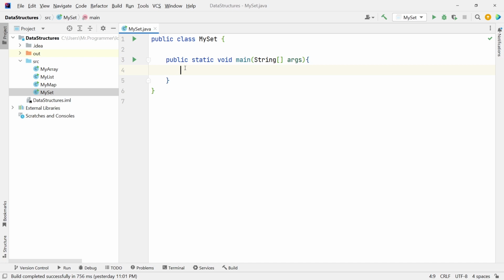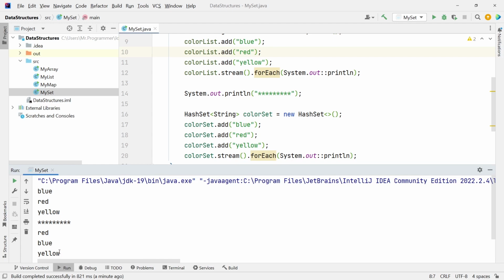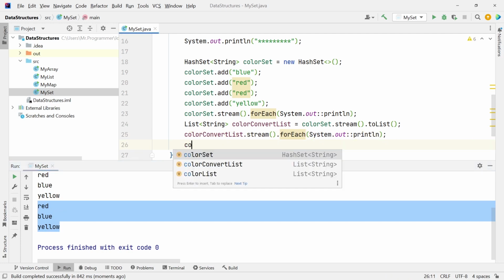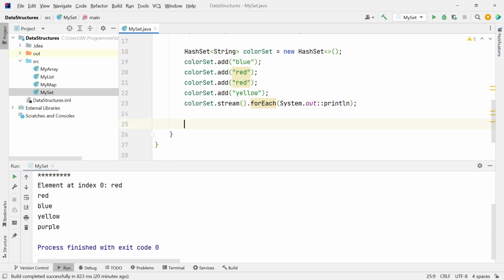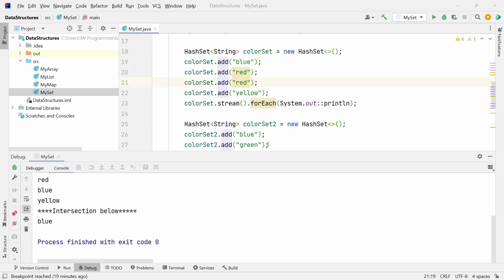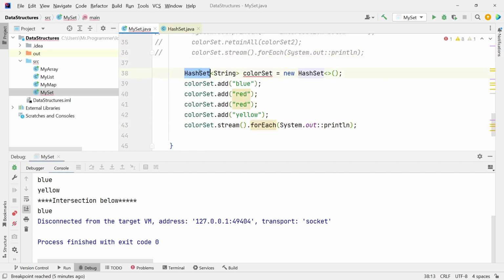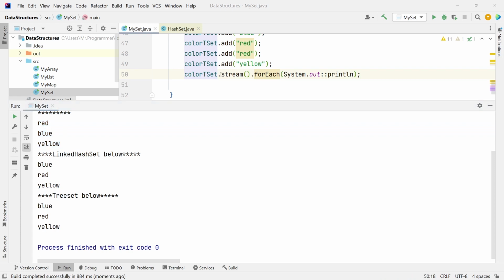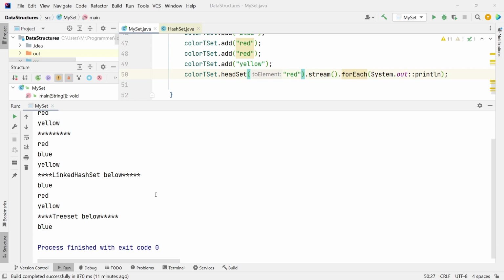Data Structures - Set || HashSet vs LinkedHashSet vs TreeSet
In this video series of data structure, we will be learning the concept Set Data Structure. We will see how HashSet works internally and dive into details as well. We will also discuss the difference  between HashSet, LinkedHashSet and TreeSet.

00:00 - Intro
00:14 - What is a Set Data Structure?
00:49 - List vs HashSet example
05:26 - Union & Intersection
06:59 - How HashSet works internally
08:12 - LinkedHashSet
09:18 - TreeSet
10:58 - Recap